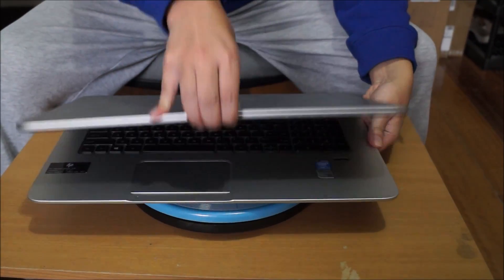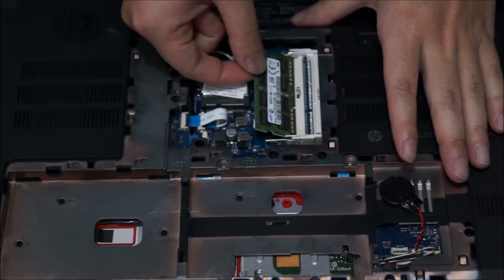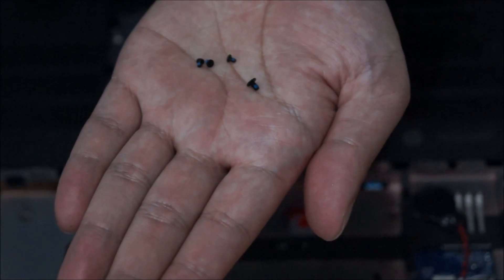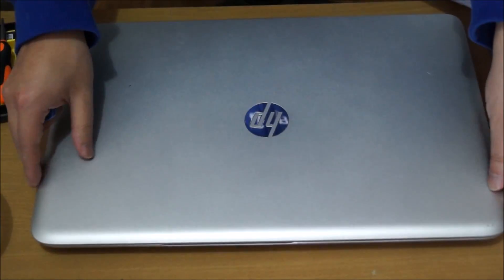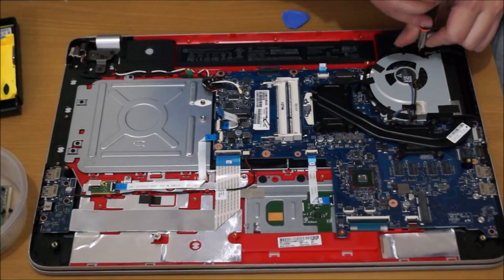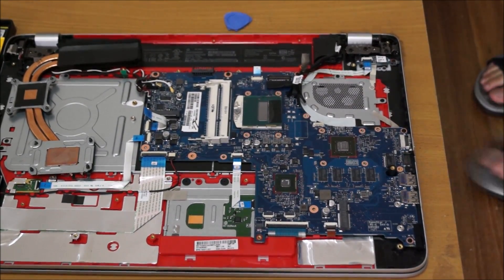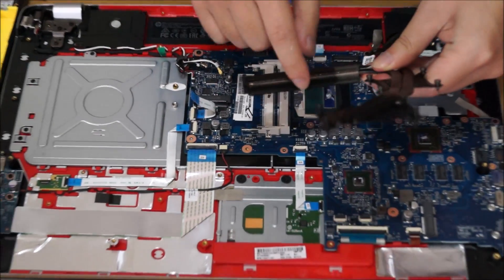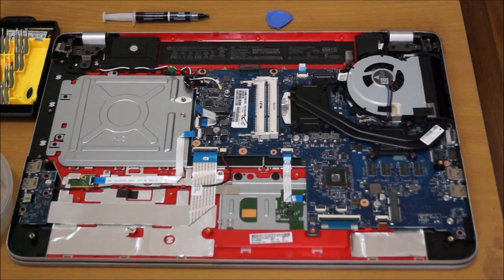OPEN ME UP! HP Envy 17 Disassembly Newer/Updated Video 1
CPU can be changed, graphic card is solder on, ram can be changed to 16GB max with 8 GB in each slot there are 2 slots, wireless card can be changed, 2 hard drive slots which is a 2.5 inch that change be changed and a mSata slot.

Removing backing 3.35
Removing fan 10.20
Removing CPU and graphic card heatsink 11.20
Reapply thermal paste 14.00
mSata slot 18.20